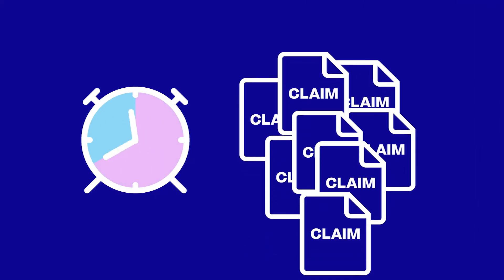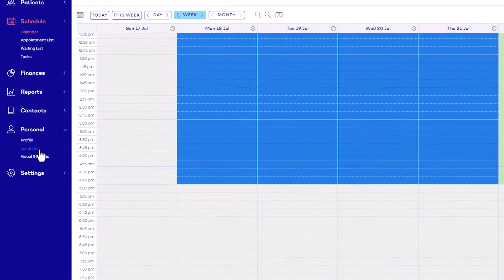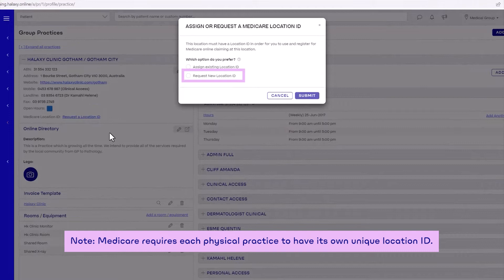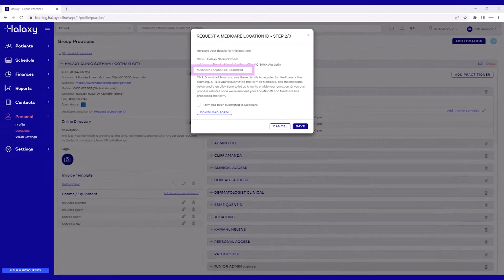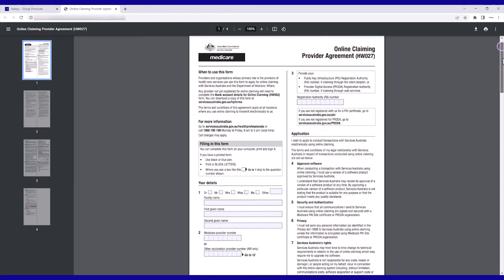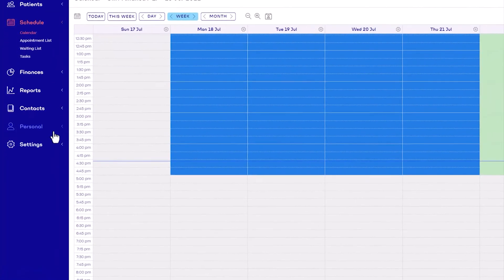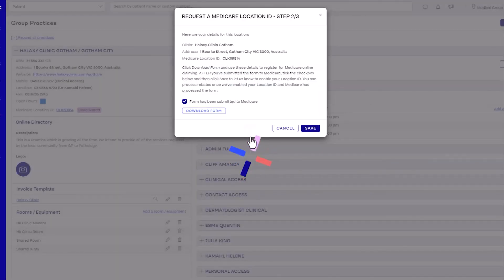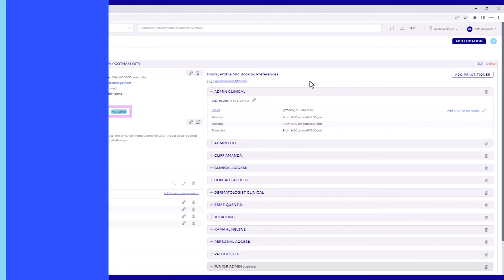Set up online Medicare claims processing | Halaxy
This tutorial shows how to register your practice for online claims processing. This allows your practice to process Medicare patient rebates and DVA/bulk bill claims with just one click from any invoice on Halaxy.